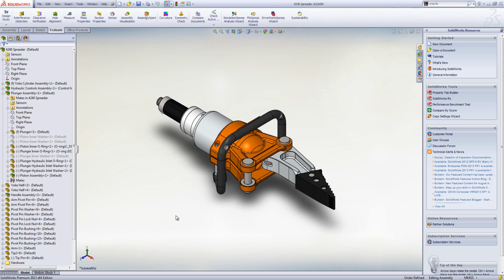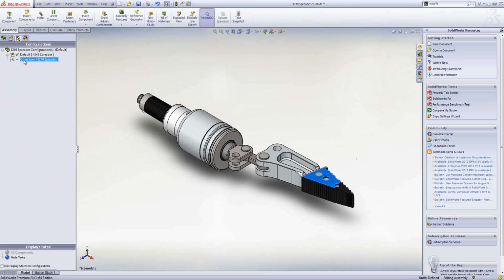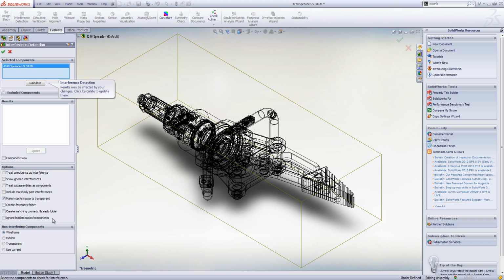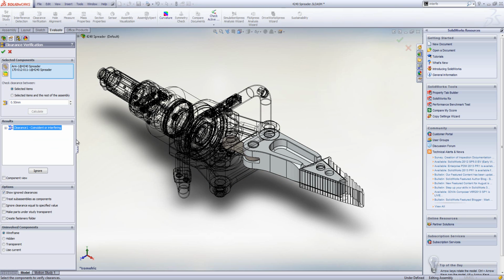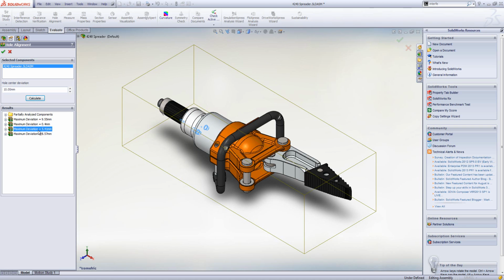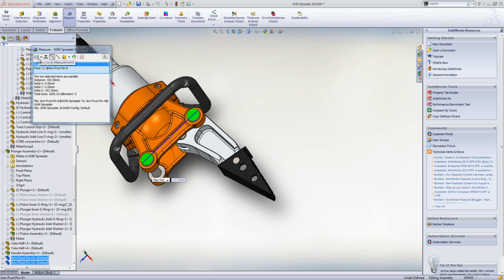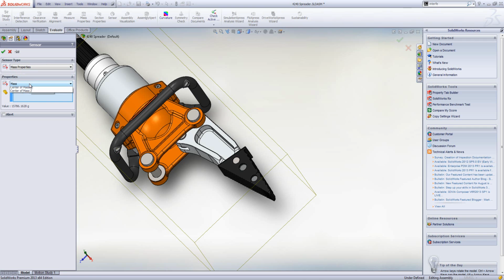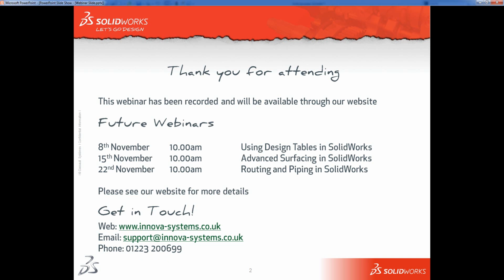Assembly Validation Tools in SolidWorks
In this webinar, learn how to use the Assembly Validation Tools available to you in SolidWorks. These include: collision detection, clearance between static components, clearance between moving components, interference detection, misalignment between holes, and sensors.